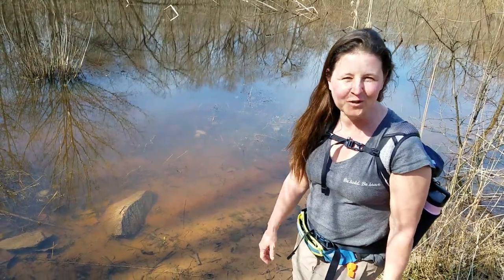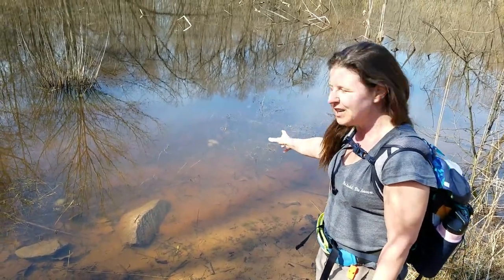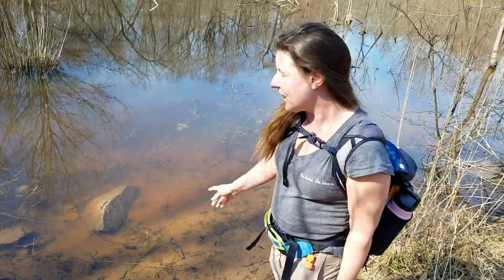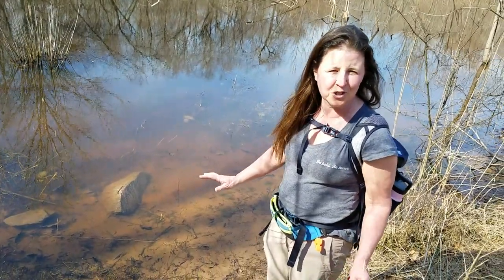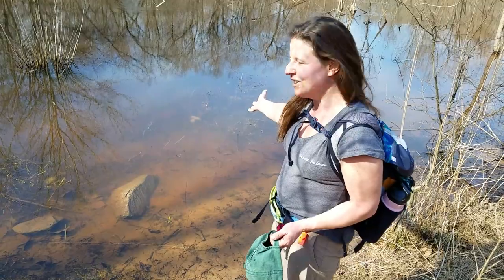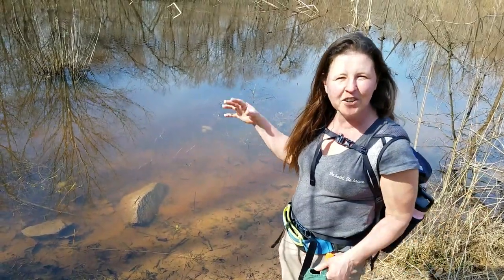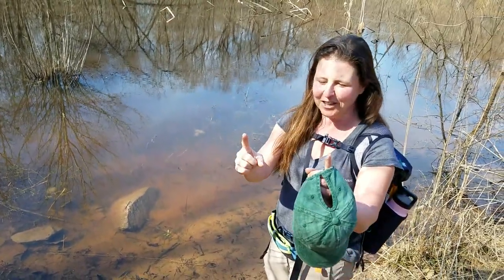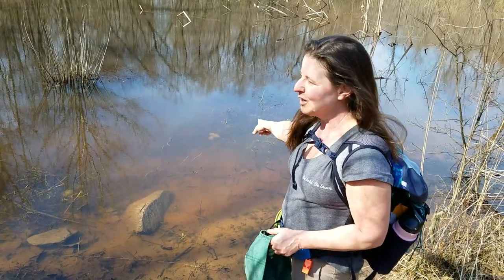Spotted Salamander Eggs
Spotted salamander egg masses are in the pond behind me. You will also hear a loud chorus of spring peepers in the background.